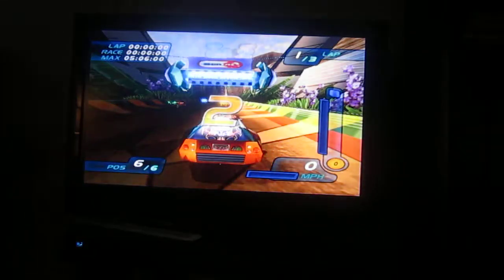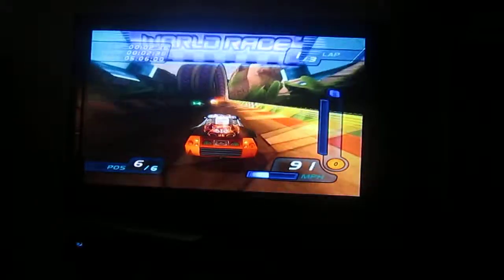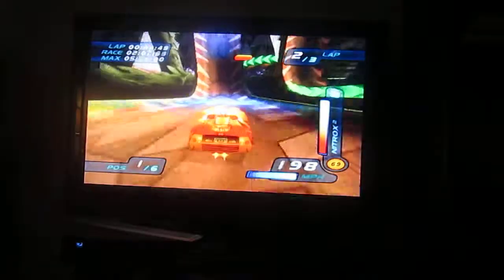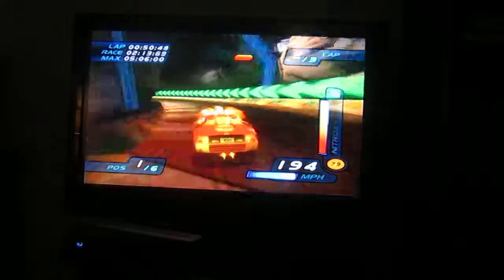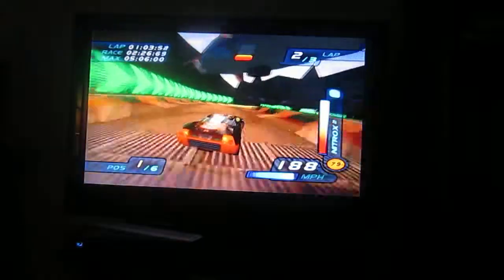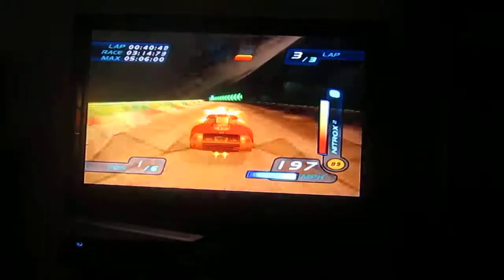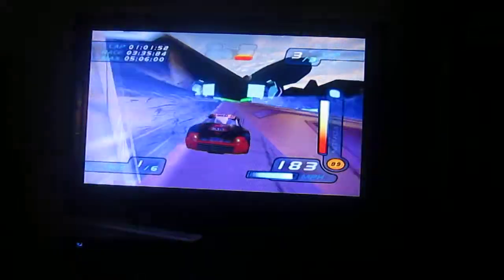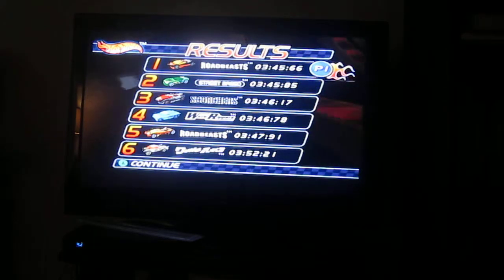Hot Wheels World Race Car of the Day: Day 28: Zotic on Emerald Crater